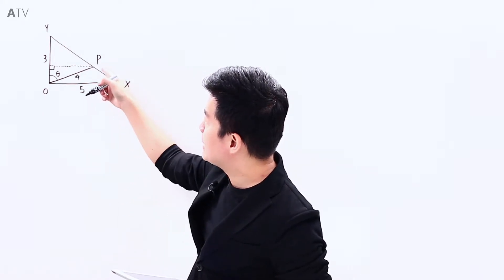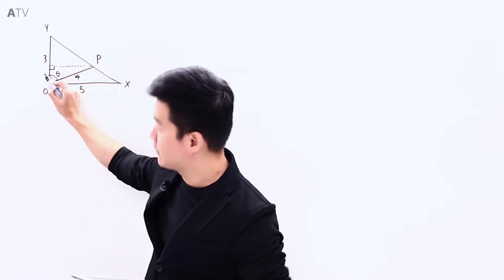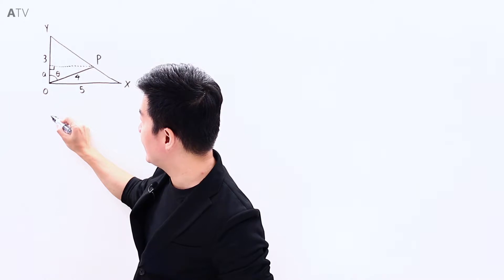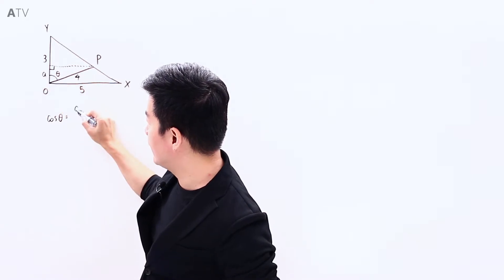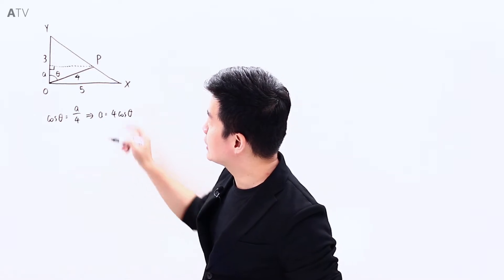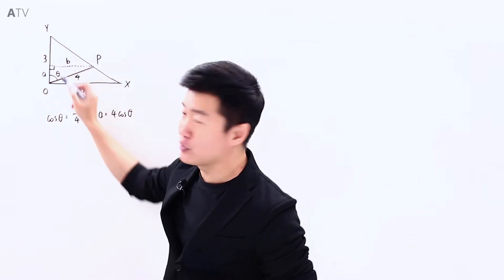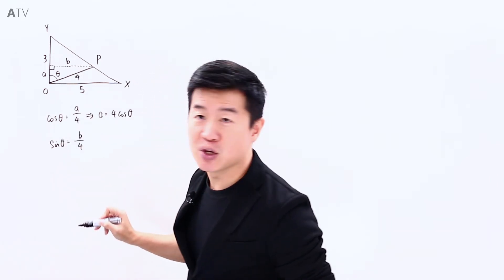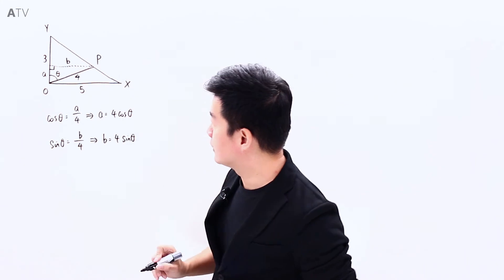O Level A Maths2017 2 Q 11 i